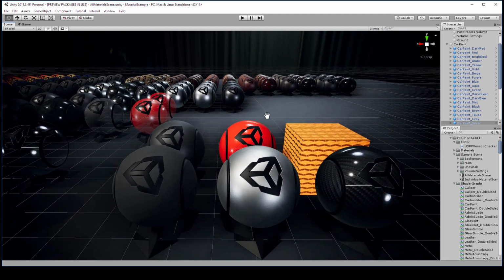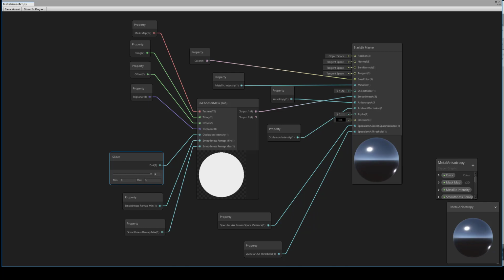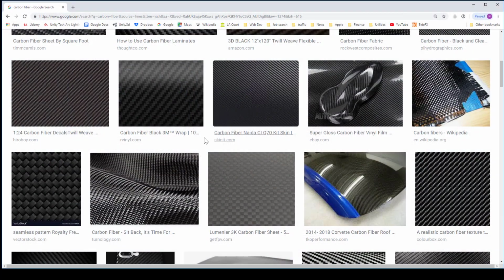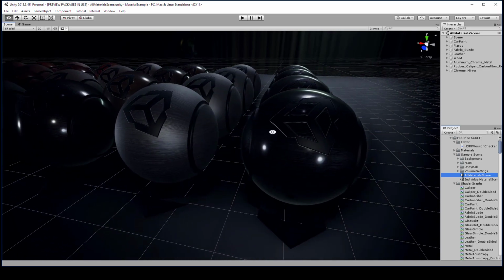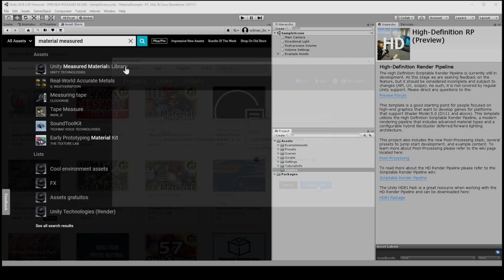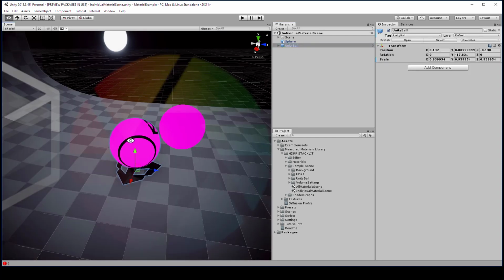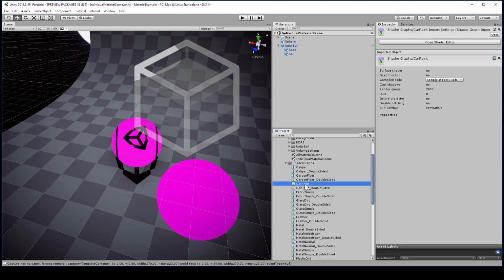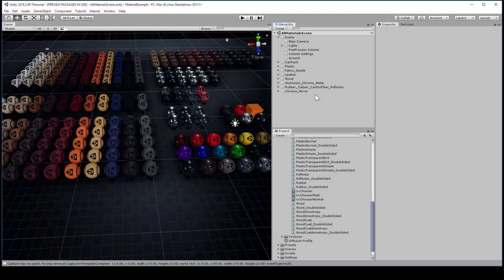UNITY Measured Materials Library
In this video, let's explore the Measured Materials Library, a new free Asset comprised of 300 free PBR materials compatible with the High-Definition Render Pipeline.

Follow the links for discounts!

The latest versions of Measured Material Library for HDRP and URP are on GitHub (no longer on the Asset Store):